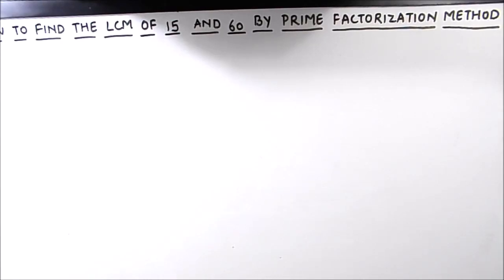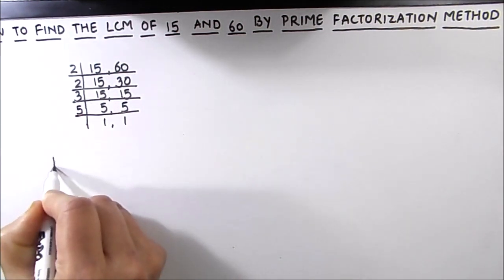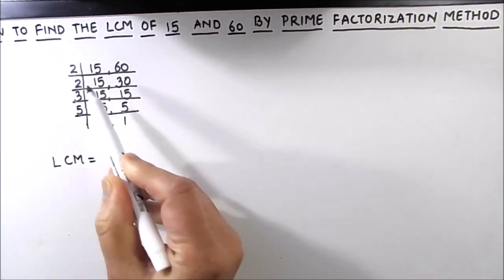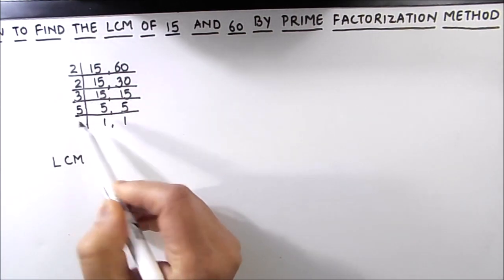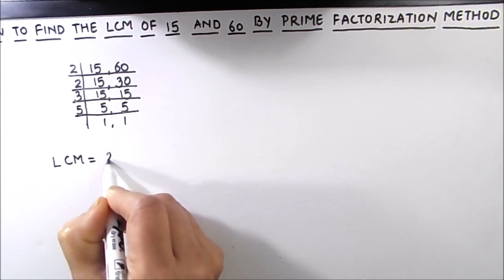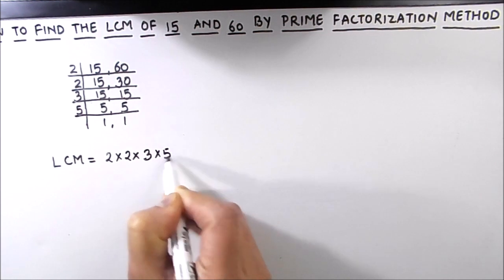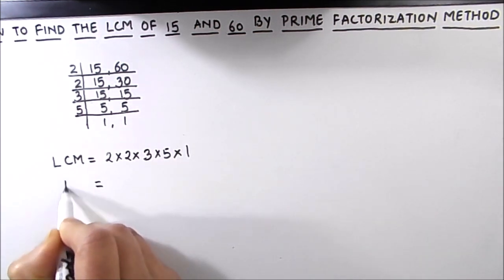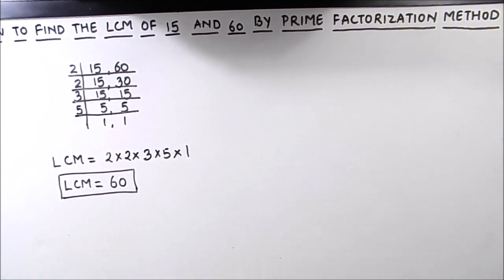How to Find LCM of 15 and 60 / How to Find LCM of Two Numbers / Finding LCM of 15 and 60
This is a step by step video tutorial on How to Find LCM of 15  and 60 / How to Find LCM of Two Numbers / Finding LCM of 15  and 60